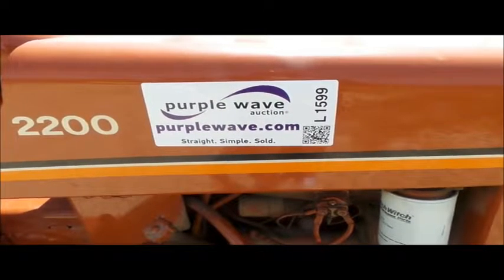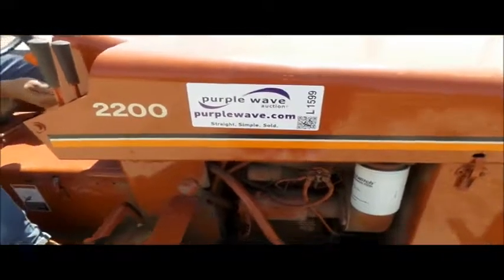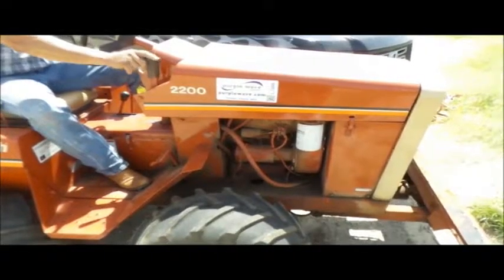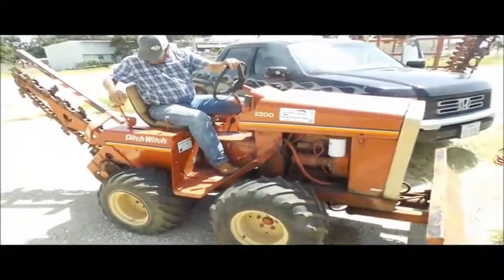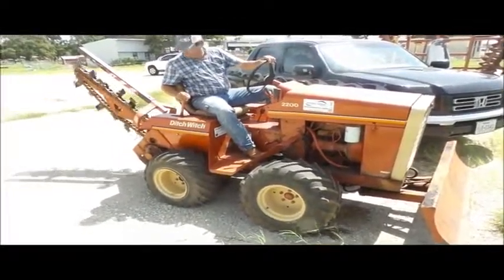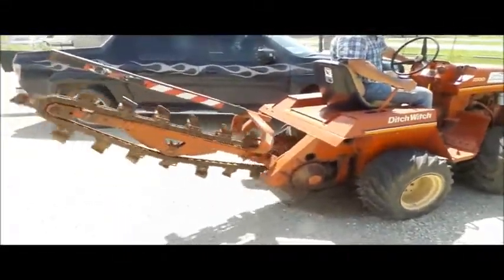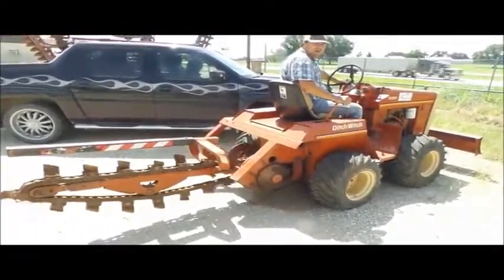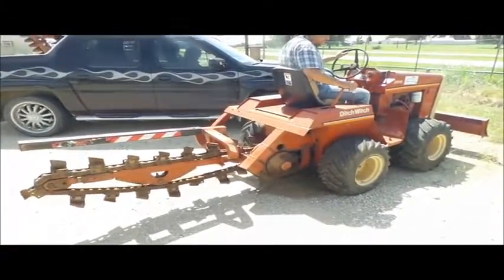Ditch Witch 2200 trencher for sale | no-reserve Internet auction October 13, 2016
Construction Equipment Auction
This asset is for sale in an absolute, no-reserve Internet auction by Purple Wave on October 13, 2016
View a detailed listing of this item and place bids

Ditch Witch 2200 trencher
Wisconsin two cylinder gas engine
20 HP
Serial 576348
Shuttle shift transmission
3F-1R gears
Four wheel drive
57"W four-way backfill blade
Trencher
6" cutting width
4' digging depth
Crumber shoe
20x12.00 front tires
26x12.00 rear tires
Serial 241349

Questions, inspection and removal

View all items at this location

Item location address: This item is located near Decatur, TX

Auction questions: For information related to auction-specific issues, such as terms, shipping availability, payment or Internet bidding, please contact Purple Wave at or .

Removal timeline: Unless other removal arrangements are made with the removal contact within 48 hours from the end of the auction, fees for failing to timely remove items won may be assessed under the auction terms and conditions. All items must be removed by Thursday, October 27. Items not removed by Thursday, October 27 will be subject to penalty up to and included additional storage and administration fees and item forfeiture.

Buyer's premium
A 10% buyer's premium will be added to all winning bids, resulting in the total purchase price, exclusive of any applicable sales taxes, owed by the winning bidder. The buyer's premium will be included in the price against which applicable sales taxes are calculated.

No reserve
This item will sell without reserve to the highest bidder.

It's located in Decatur, TX, and we're selling it to the highest bidder regardless of price.